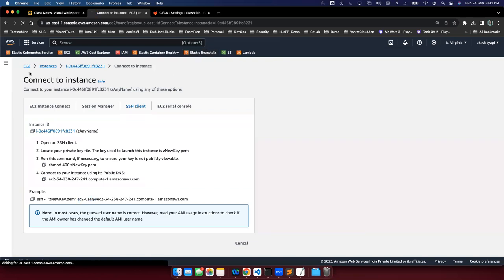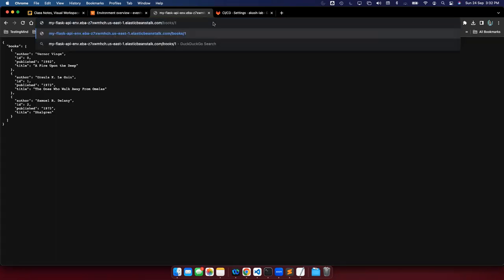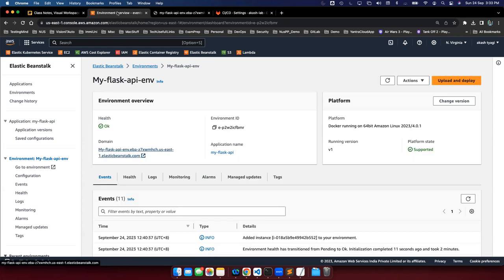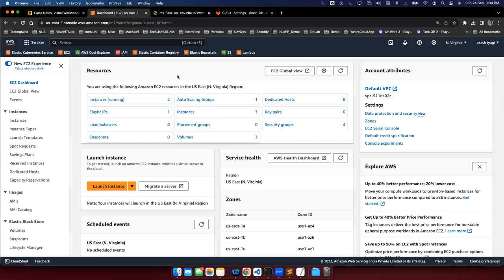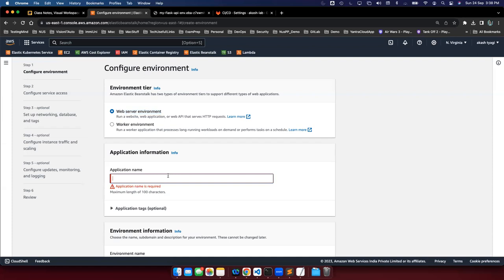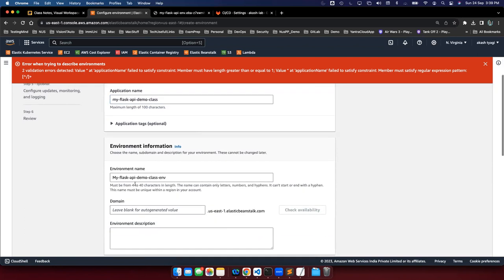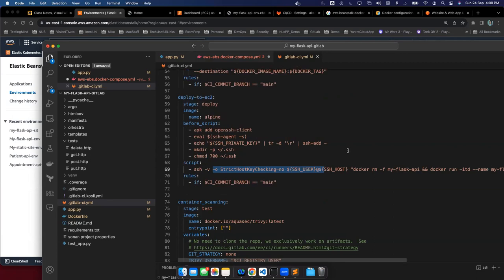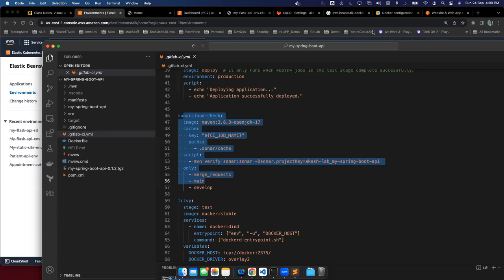AWS_Devops: Session 10: AWS Elastic Bean Stalk with Docker Image and Gitlab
How to use AWS Elastic Bean stalk to deploy a Docker container.
Docker Compose file to upload the code.

How to upload the application with Gitlab, i will cover in next session.